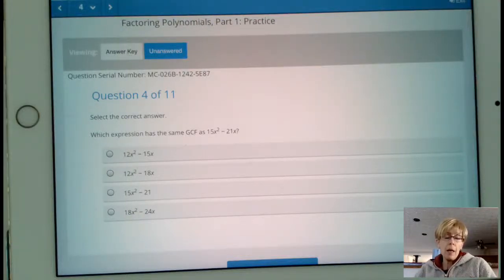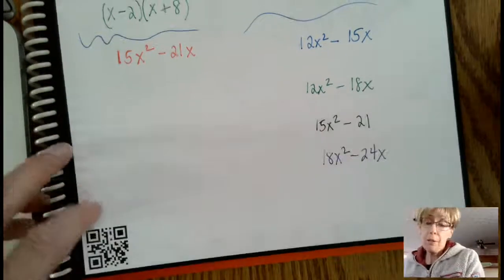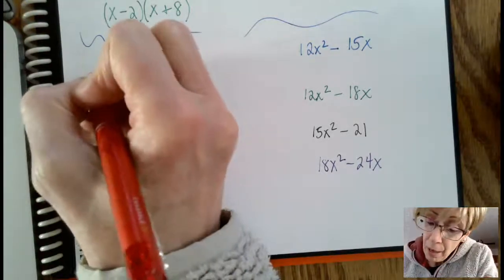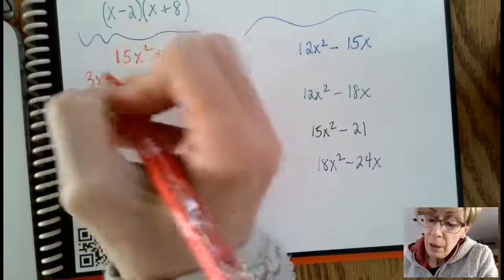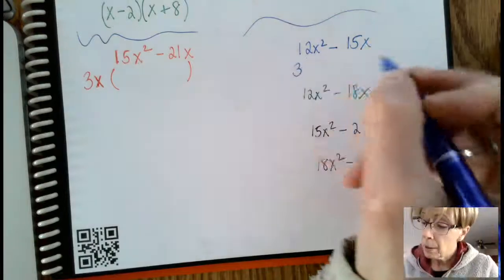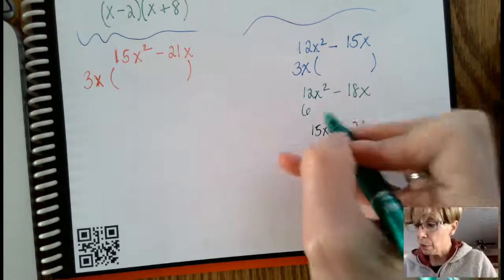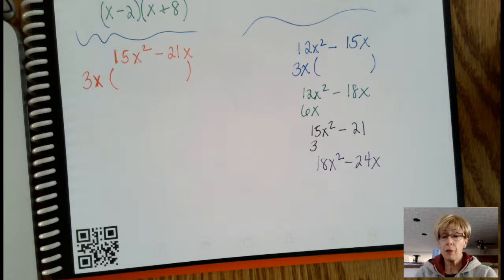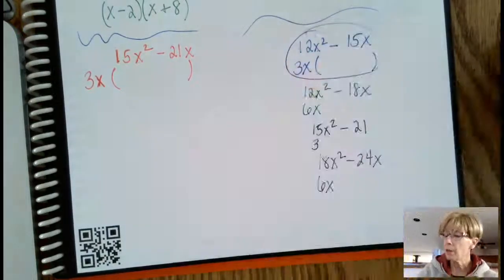b85p1prob4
Factoring Polynomials Part 1 Practice